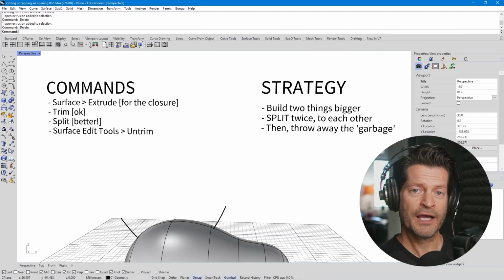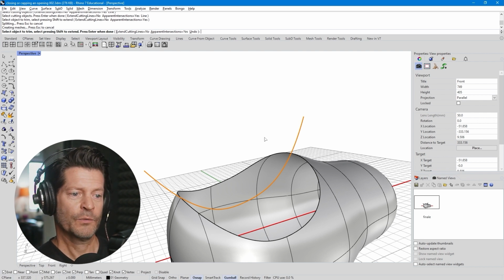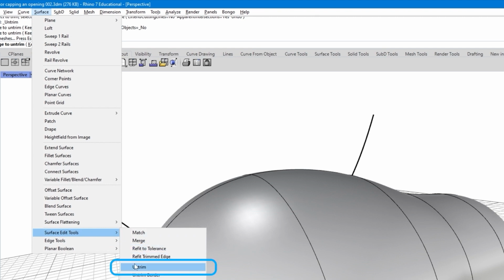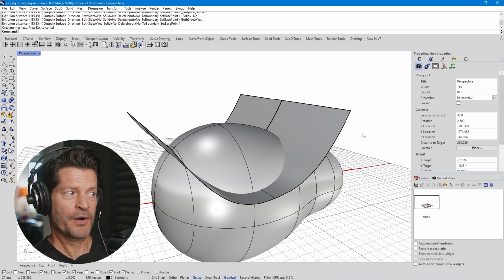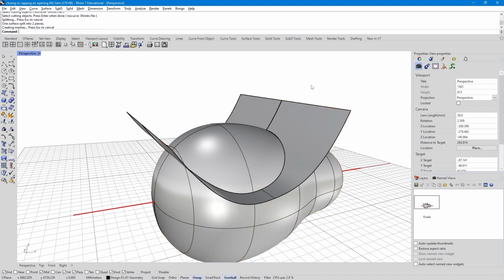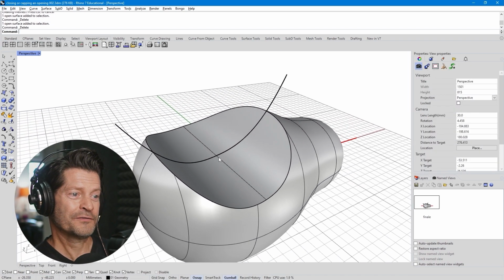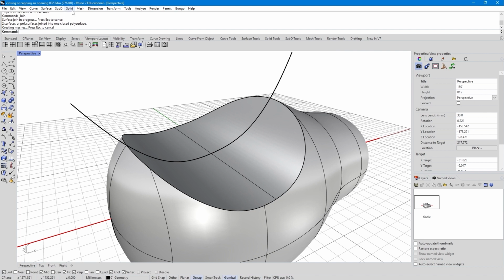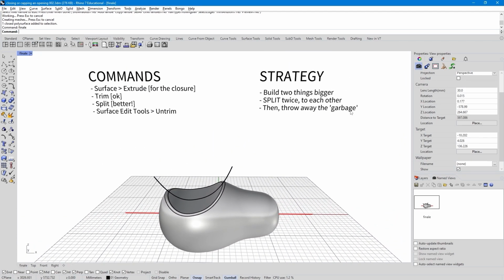Closing or Capping an Opening in Rhino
Making an opening in Rhino is Easy. But, how do it you close it cleanly or accurately? Professor 3D Dave makes it easy.